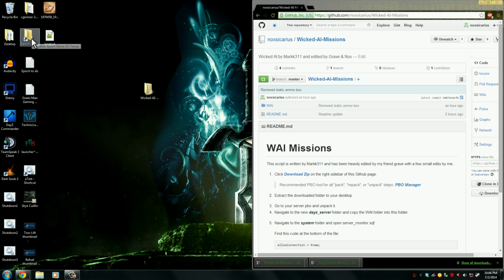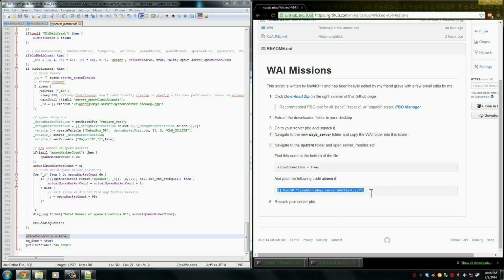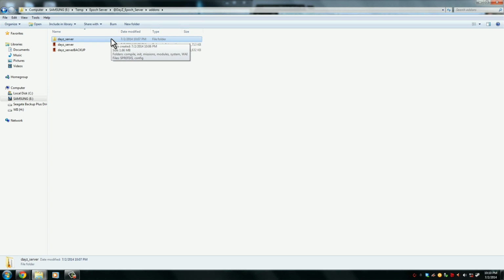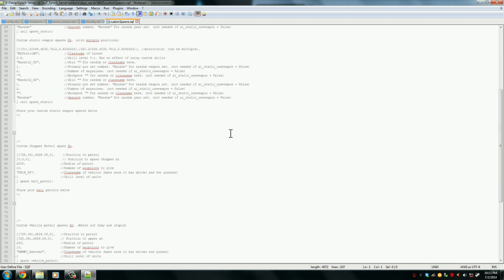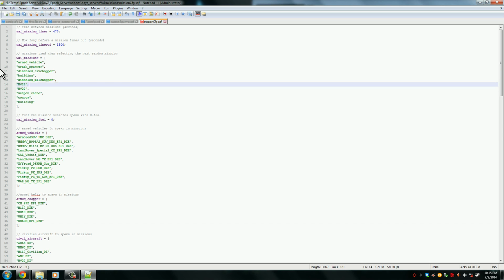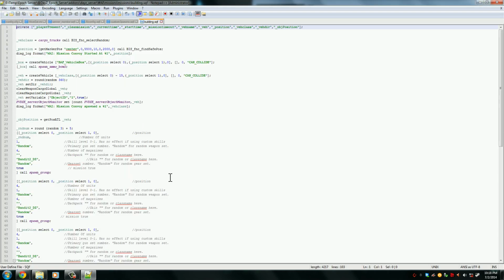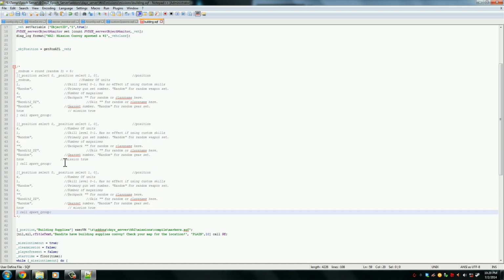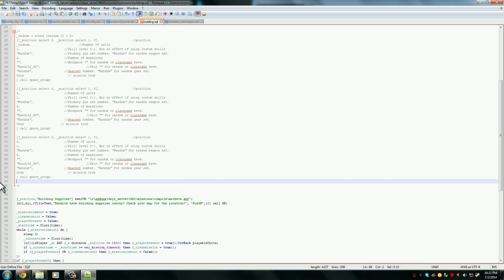(Outdated) DayZ Epoch Tutorials: Epoch WAI Missions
This video shows you step by step how to install and customize the Wicked AI Missions mod in your DayZ Epoch game server. The mod is not created by me. Customization on your part is NOT required or even needed, however some people like to do this so I included it in the video. The full script name is Wicked AI/Missions by Mark311.